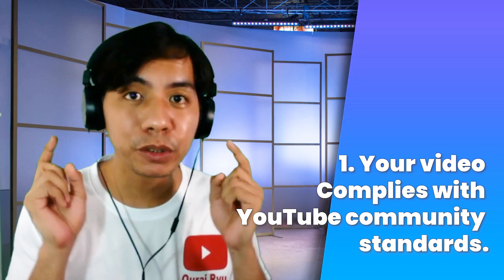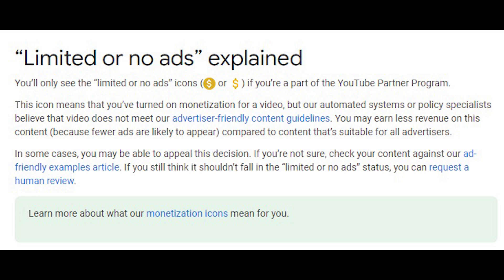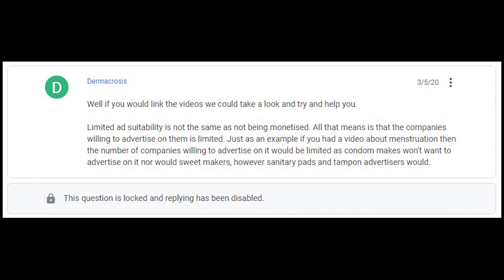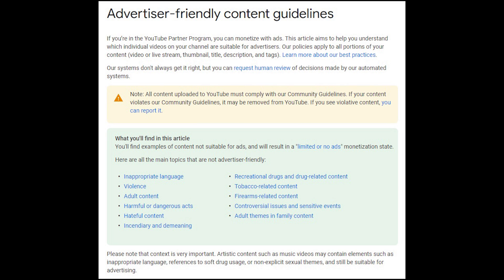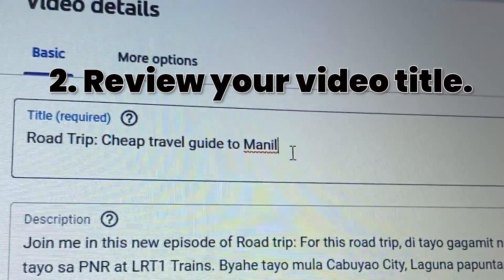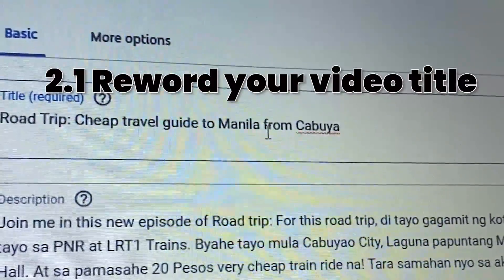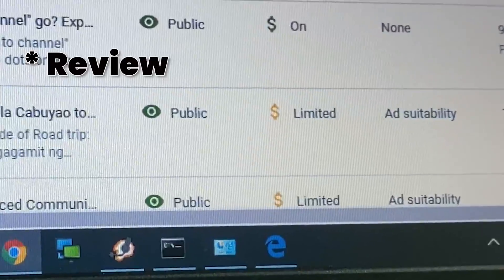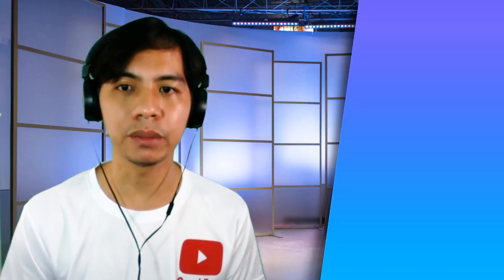Tutorial: Fix (Limited) Ads Suitability in your video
How to fix (Limited) Ads Suitability in your video, Remove status of "Limited or No Ads" or "Not Suitable for Most Advertisers" from YouTube videos. Get the most out of your videos when monetized.